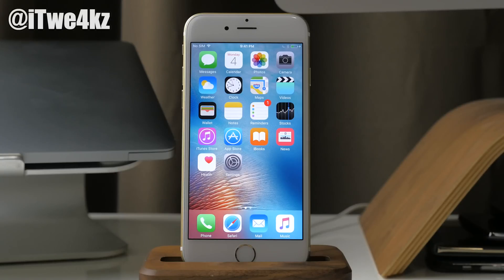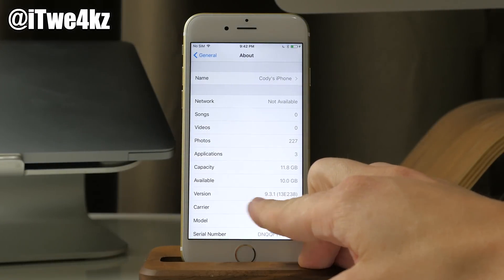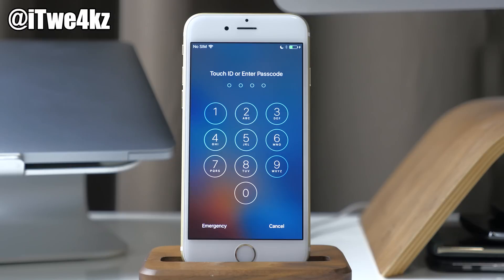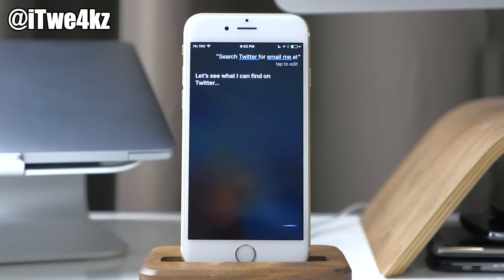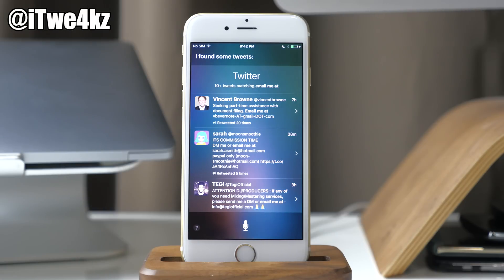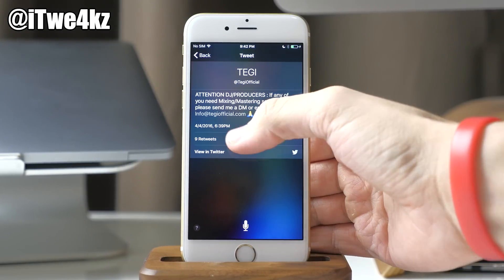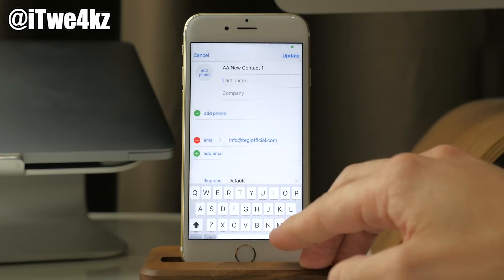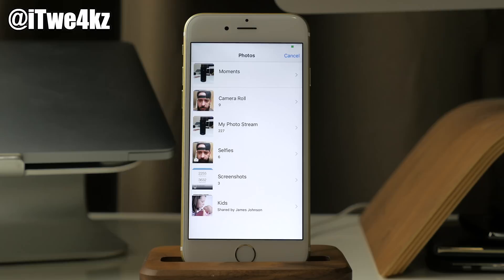How To Bypass iOS 9.0 - 9.3.1 Lockscreen!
STALK ME!